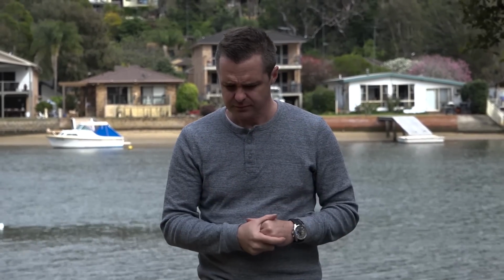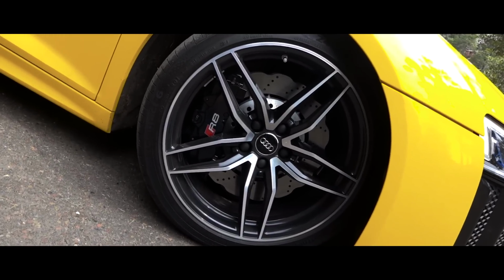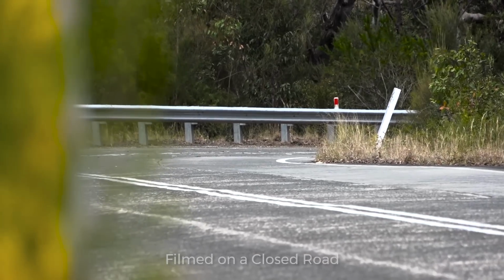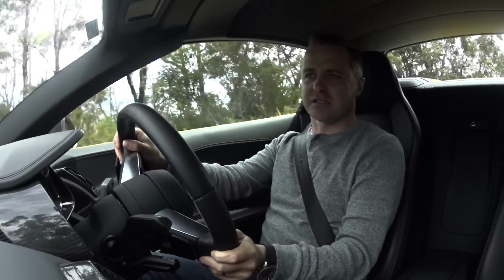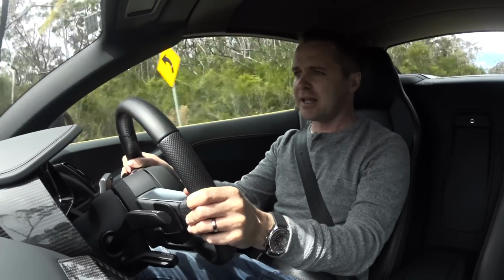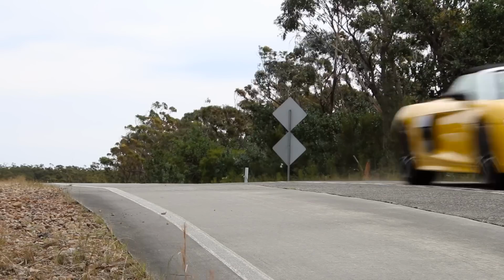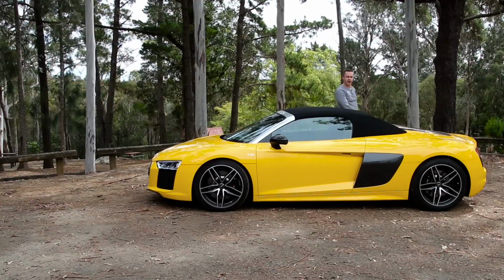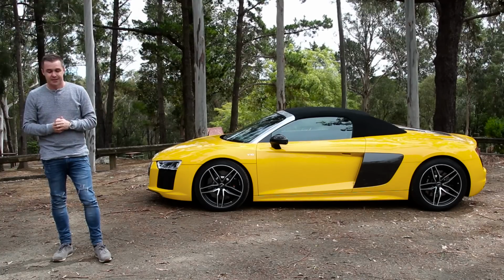Audi R8 Spyder Review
Audi R8 Spyder Review: The R8 Spyder is the convertible version of Audi's sleeper supercar. With that glorious V10 engine, is the topless R8 a winner?

Presenter: Peter Anderson
Camera: Mitch Ford
Camera and Stills: Rhys Vandersyde